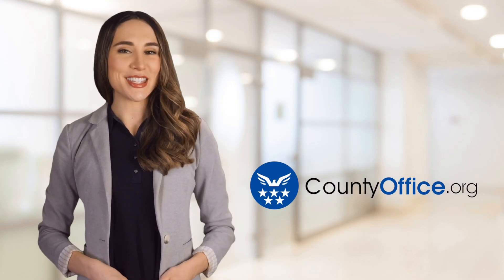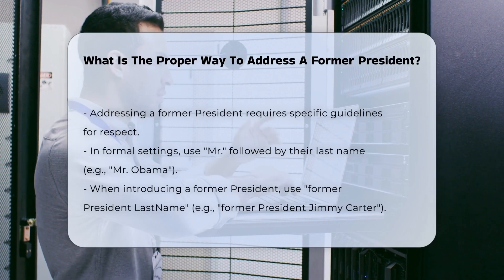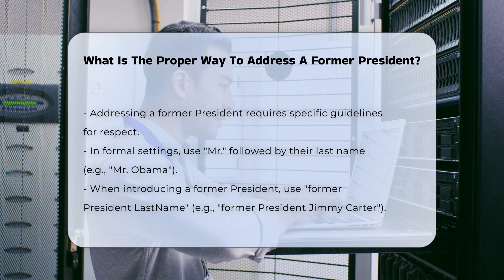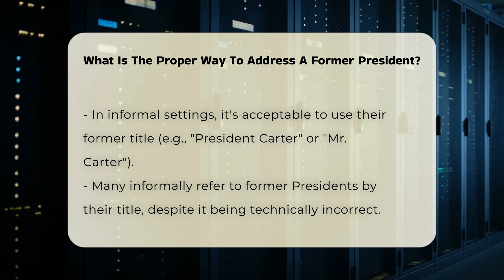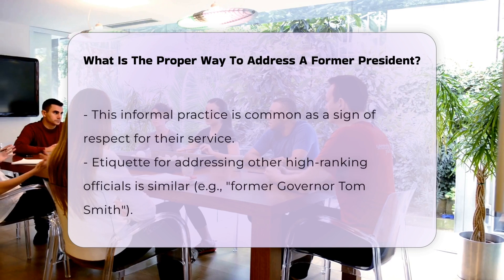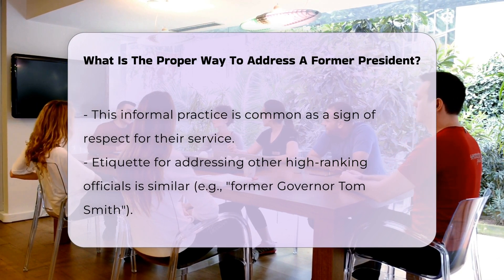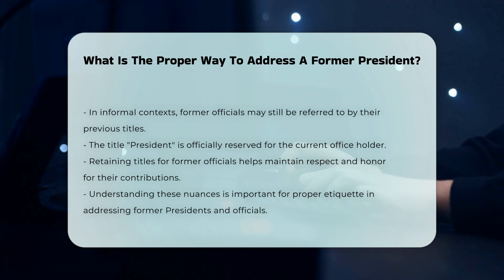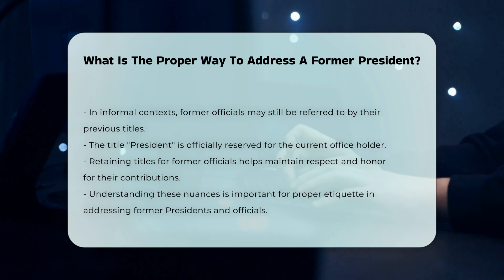What Is The Proper Way To Address A Former President? - CountyOffice.org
What Is The Proper Way To Address A Former President? Understanding the proper etiquette for addressing a former President of the United States is essential for showing due respect and honoring their service. In this enlightening video, we will delve into the nuances of how to appropriately address former Presidents in various settings. We will explore formal and informal contexts, providing clear examples of how to introduce and refer to these esteemed individuals. Additionally, we will discuss the common practices surrounding the use of titles for former officials and the implications of these conventions in both personal interactions and public discourse.

By the end of this video, you will have a comprehensive understanding of the etiquette involved in addressing former Presidents and other high-ranking officials, including governors and senators. This knowledge is not just for political enthusiasts but also for anyone who values respect and tradition in communication.

Join us as we uncover the significance of maintaining these practices in our society and how they reflect our appreciation for public service.